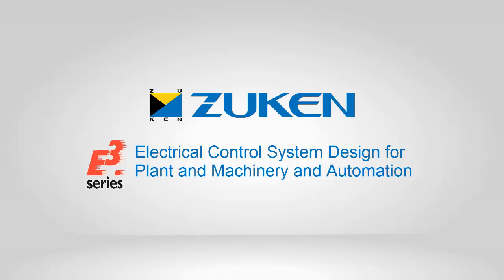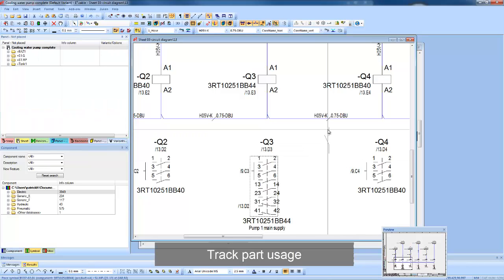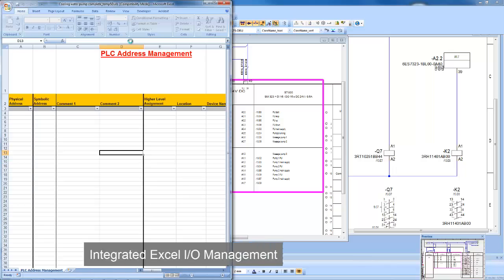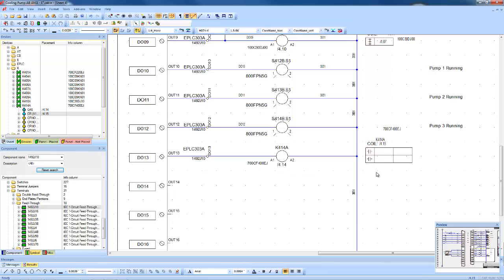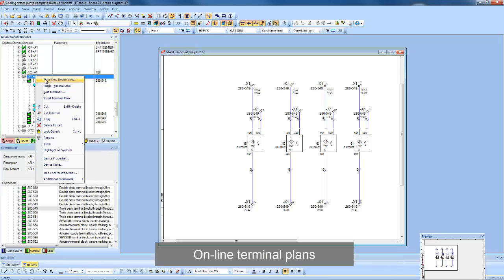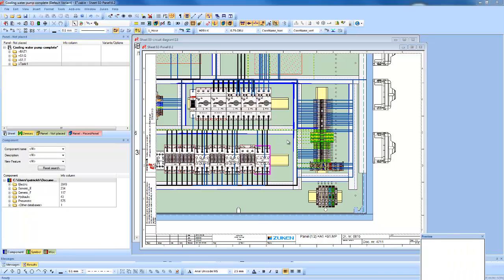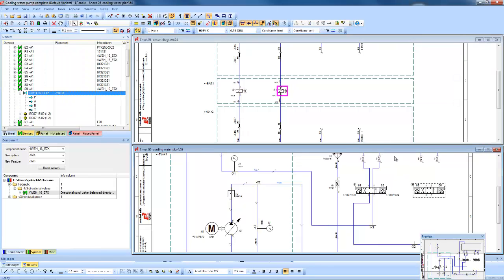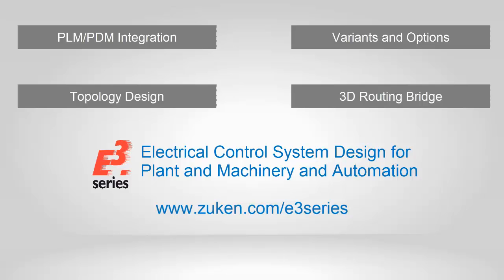E3.series - Plant & Machinery and Automation Electrical Control System Design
- With its roots in the Plant, Machinery and Automation markets in Northern Europe, E3.series is the chosen tool for thousands of machinery customers worldwide - delivering process optimization, helping them to deliver efficient engineering practices, some E3.series customers are registering design savings of upto 80%.